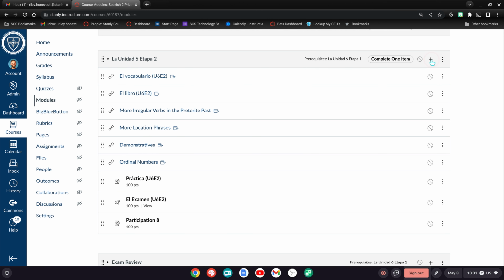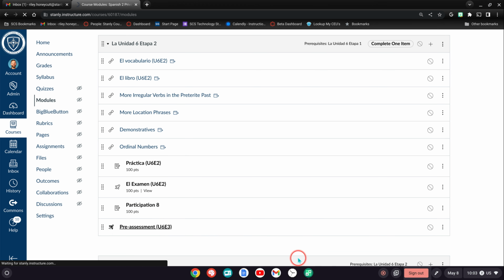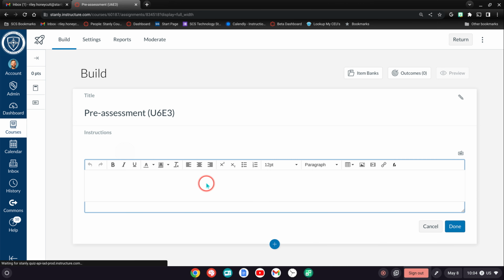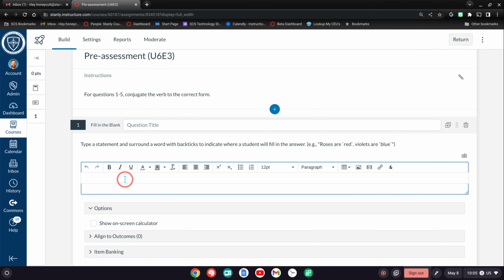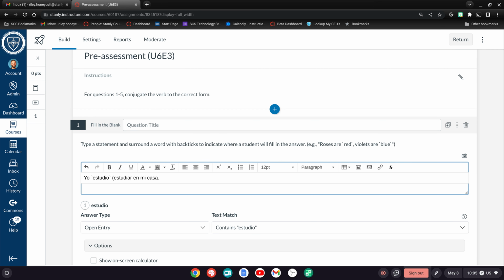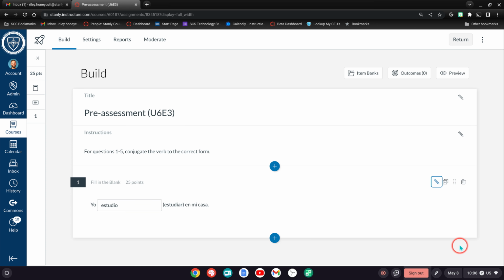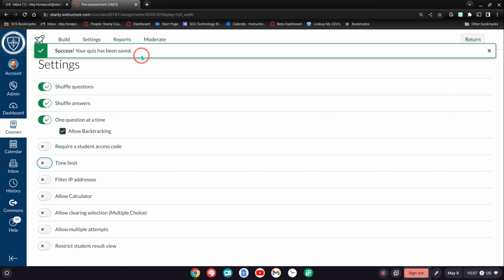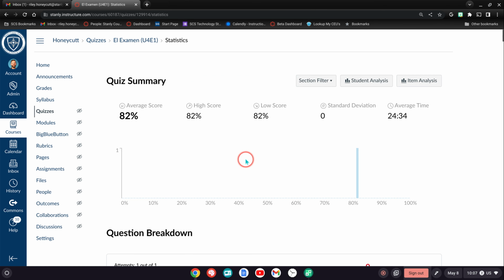Using Quizzes in Canvas to make Assessments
Learn how to use quizzes in Canvas to make assessments and view data from students.